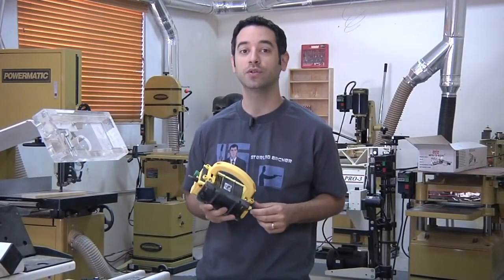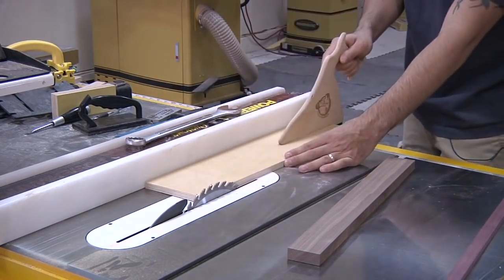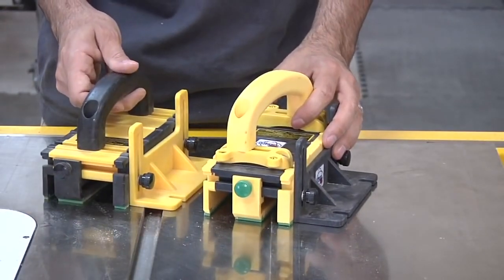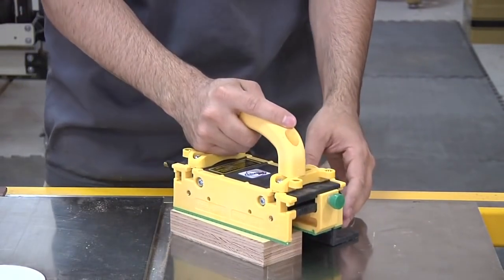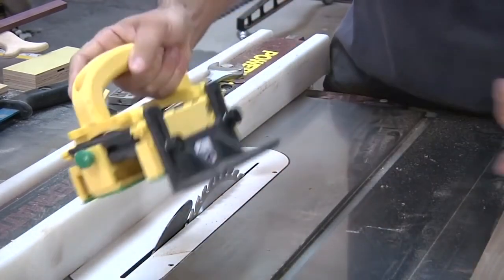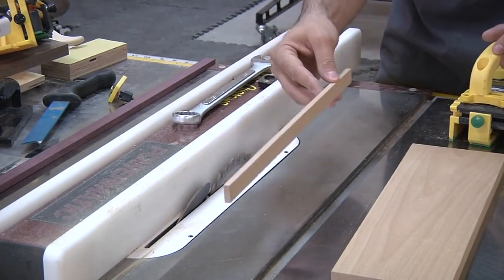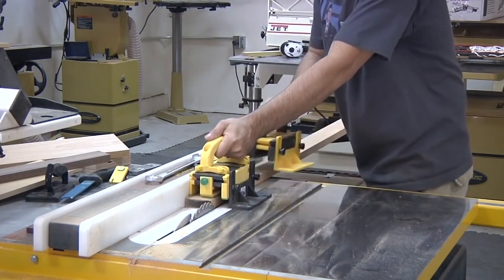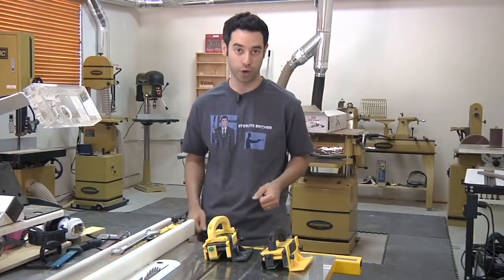The GRR-RIPPER Review by Marc Spagnuolo, The Wood Whisperer!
Buy a GRR-RIPPER Advanced and get a 1/8" Leg and Gravity Heel Jr. Kit FREE:

"The GRR-RIPPER is an ingenius safety device from the folks at Microjig. Most power tools can injure you in two primary ways: kickback or blade/bit contact. The GRR-RIPPER protects you from both types of injury. It not only allows you to have better control of the workpiece, it also protects your hands should disaster strike. In addition, the GRR-RIPPER makes it possible to perform cuts that would otherwise be extremely dangerous, such as cutting odd shapes and thin strips." - Marc Spagnuolo, The Wood Whisperer

The Wood Whisperer is education and entertainment for the modern woodworker!